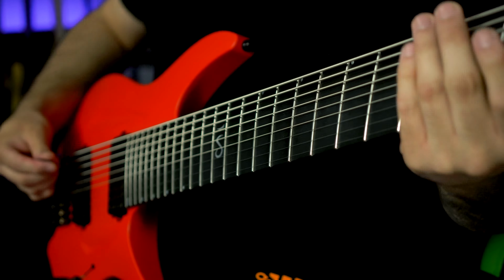SPIRITBOX - Rotoscope (9 String Guitar Cover)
Tim Bishop
Dylan Griffiths
Kyle Grah
Nelson Oziel
Jekkoh
Charlie Pendolino
Steve Collins
Chris McLaughlin
Taylor Carter
Kyle McInally
Zachary Curley
Mathew Upchurch
David Kerr
Travis Wayne
Cody Pincura
Brandon Hogsett
Tre Watson
Noah Sandifer
슬 둠
Pavel Merkulov
Daniel Fairclough
Dave Robb
Evan Nordli
Michael Wagner
Gatekeeper Customs
Robert Kadlick
Jakob Churchill
James Gillenardo
Josh Seel
KJ Gisherson
Kevin Iaquinto
Kyle Cleveland
Jared
Douglas w Quinty
AYK
Jordan Stewart
Scott Tyson
Scott Scheideman
Bogdan Pazych
Ardjenta
Preacher
Max from Planet Buster
Michael S
Joel Kelly
Zak Werner
Jamie Keith
Maje Adams